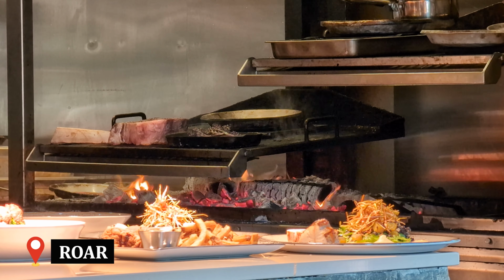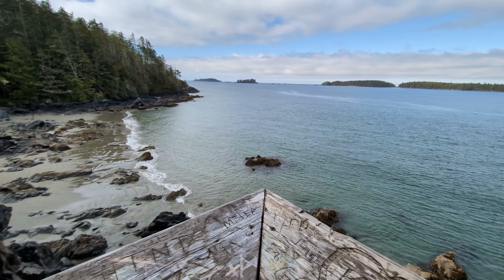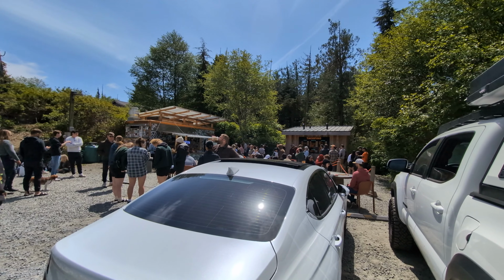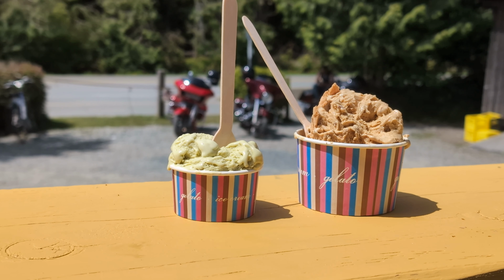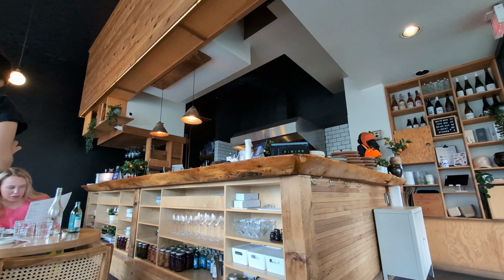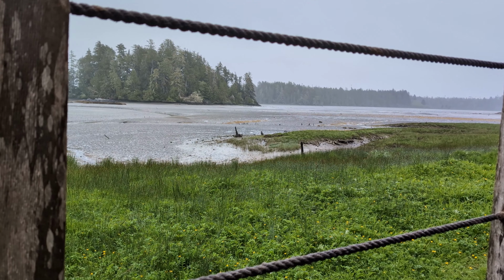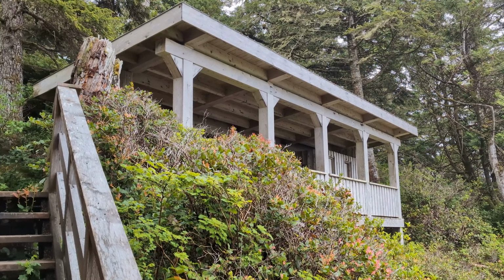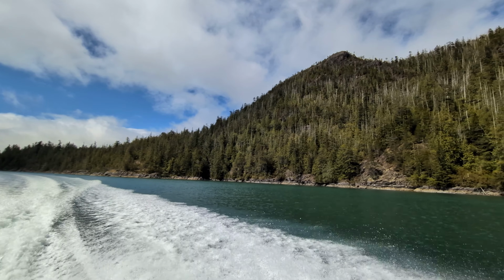🌲 Top Things To Do in Tofino, BC!! | Hot Springs Cove Tour, BEST food, beaches & MORE!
🌲 In today’s video we are visiting Tofino, BC! We will be staying at Hotel Zed and exploring the surrounding area!

📌 Timestamps:
00:00 Intro
00:31 Hotel Zed Check In & Room Tour
01:00 Roar Restaurant
01:15 Chesterman Beach
01:42 Day 2: Good Morning!
01:57 Tonquin Trail
02:50 Wildside Grill, Tofitian & Chocolate Tofino
03:44 Hotel Zed Hot Tub & Sauna
04:48 JeJu Restaurant
05:08 Day 3: Tofino Inlet
05:33 Hot Springs Cove
07:20 Downtown Tofino
07:35 Shelter Restaurant
07:53 Tofino Distillery
08:10 Middle Beach
08:18 Outro

💳 If you’re looking for a good travel credit card, check this one out

🌲 Outdoor Gear FAVS!

My favorite leggings
Cropped Tanks
Portable Charger

Main Camera
Flexible Tripod
Wireless Microphone
Action Camera
Action Camera Microphone
Smartphone Flexible Tripod